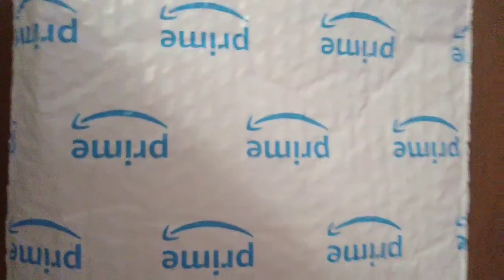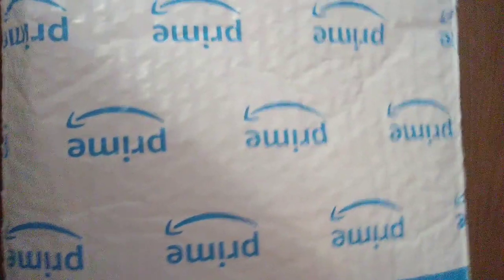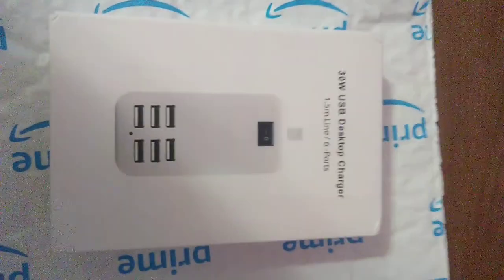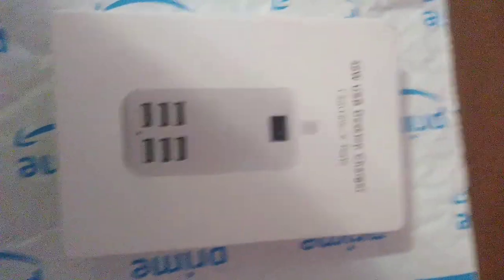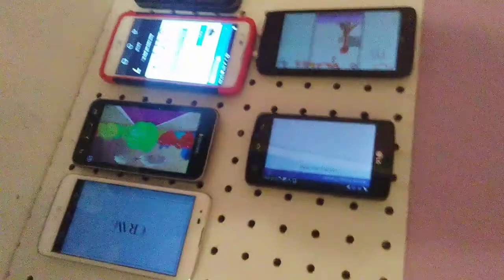How to get free stuff from Amazon by phone farming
This is just one item I got from Amazon completely FREE.